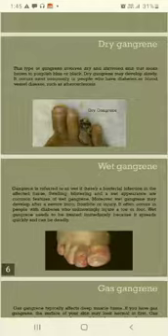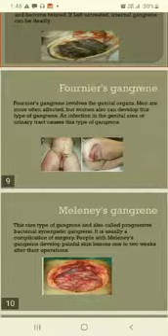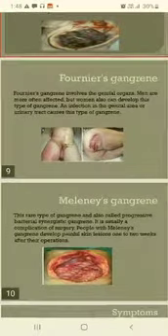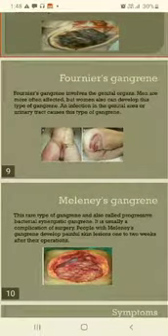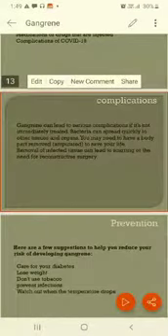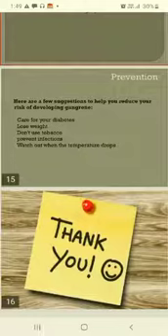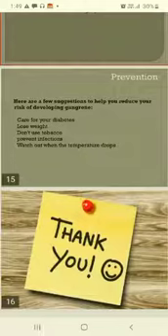GANGRENE :RPIIT ACADEMICS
MS. CHAND KAUR : ASSISTANT PROF. :PHARMACY: RPIIT TECHNICAL AND MEDICAL CAMPUS, NEAR TOLL PLAZA, GT ROAD, NH-1, KARNAL-132001(HARYANA)